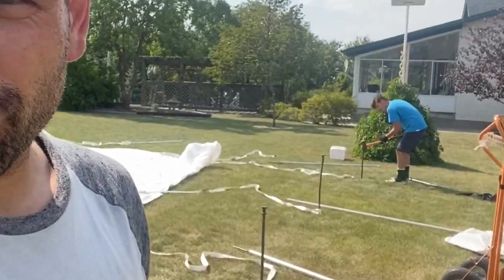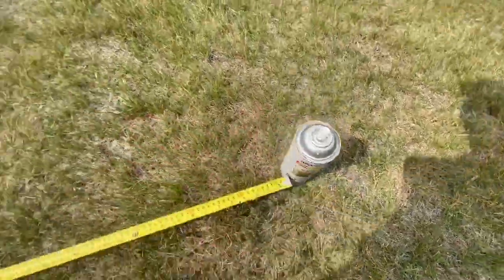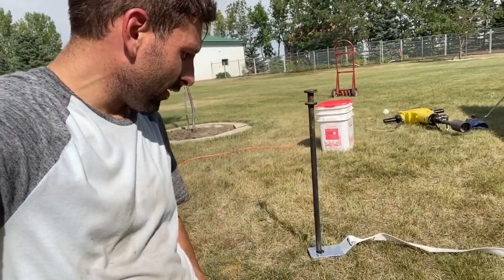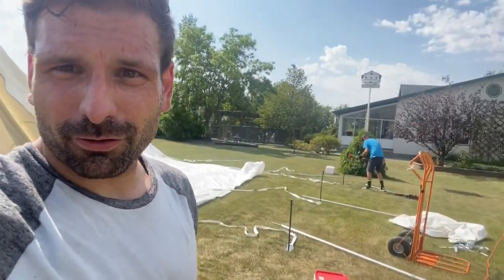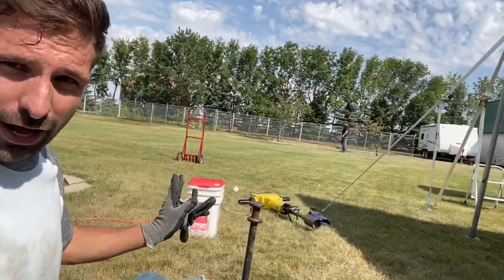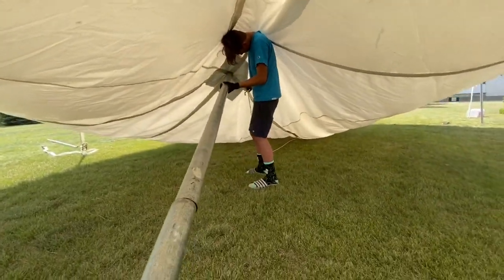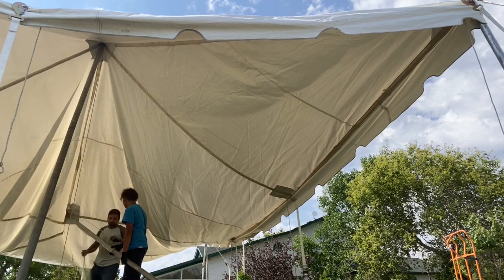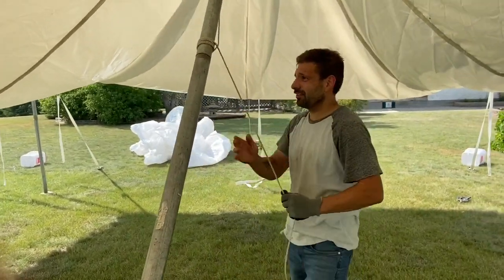Pole Tent Setup - Step By Step Instructions - 20x30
Here’s all the tricks that I use to setup a 20x20 20x30 20x40 pole tent .

3. Once You Make The DIY Photo Booth Learn How To Market Them

1. TRB VLOGS: (check out his photo booth inspired by my white photo booth build design)